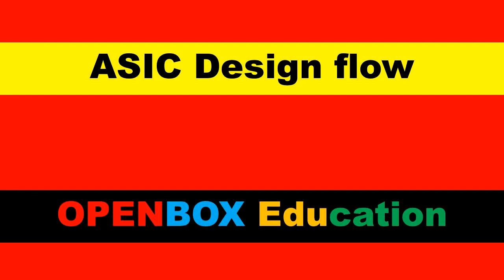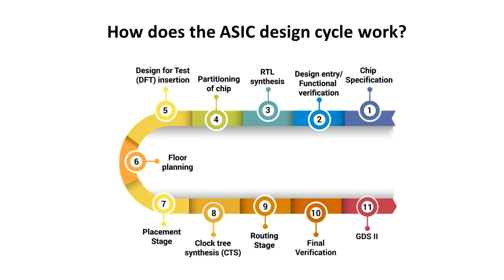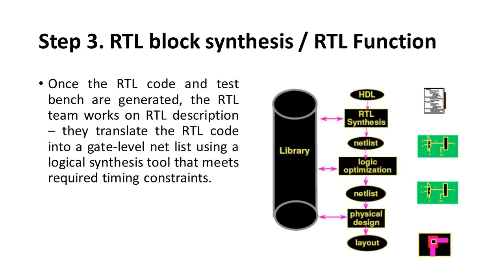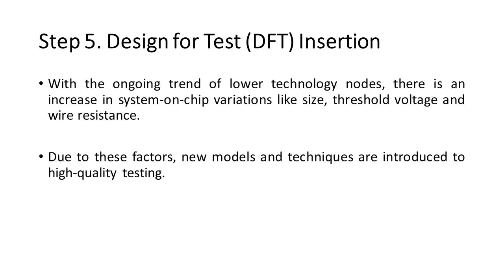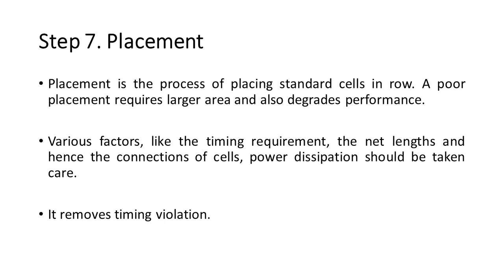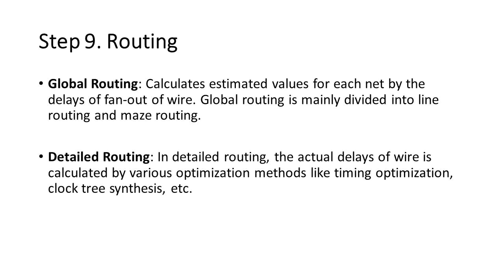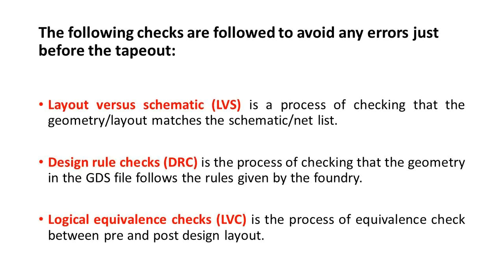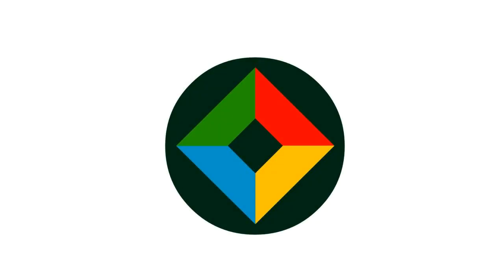ASIC Design Flow | Application Specific Integrated Circuit | VLSI Design | SoC (system-on-chip)